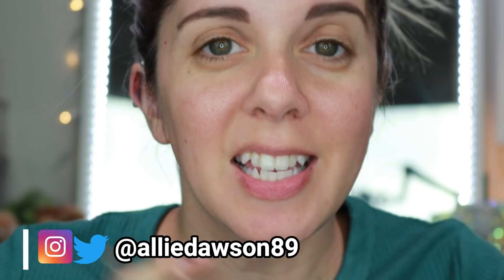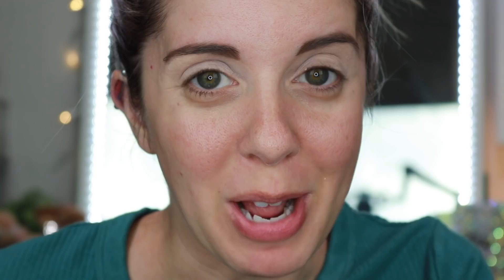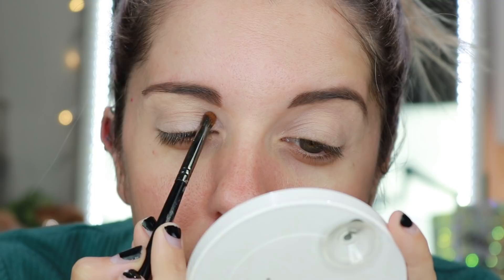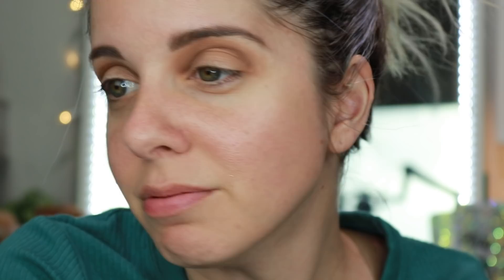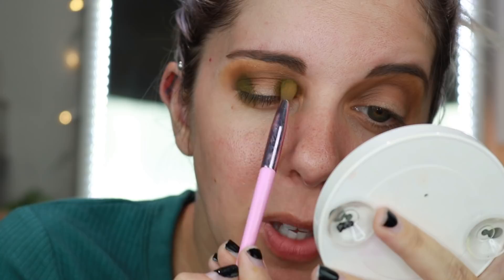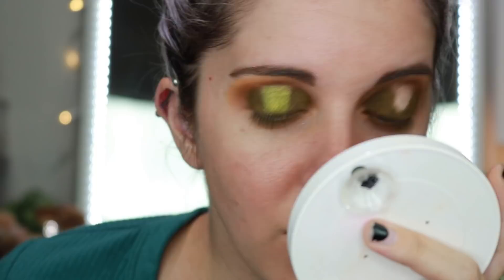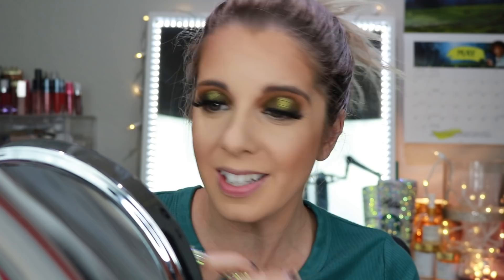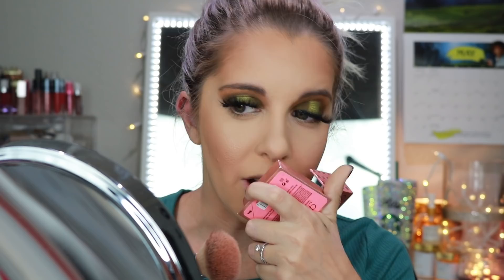CHITCHAT GRWM || LETS PLAY WITH MAKEUP!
Hey guys!
In today's video I just sit back, relax and play with some makeup.

*Products Used*
Foundation- Charlotte Tilbury Airbrush longwear foundation in 5 (neutral)
Concealer- Makeup Revolution Conceal and Hydrate Concealer
Powder- Maybelline Fit me powder in light medium
Bronzer- Mac Cosmetics give me sun bronzer
Blush- Benefit Cosmetics Georgia Peach Blush
Brows- Benefit Gimme Brow and Precisely My Brow in 3
Eyes- Melt Cosmetics Gemini Palette
Lips- Liner Colourpop in Minute Man
Lipstick- Kylie Cosmetics Velvet liquid lip in Savage
Lipgloss- Fenty Beauty in Fenty gloss

Allie Dawson
52 Riley Road #356